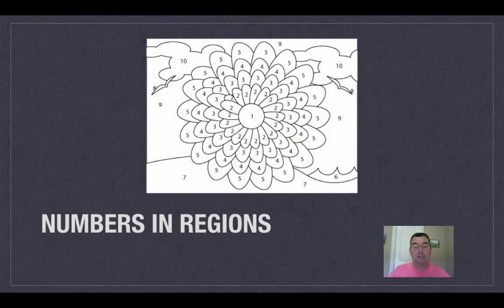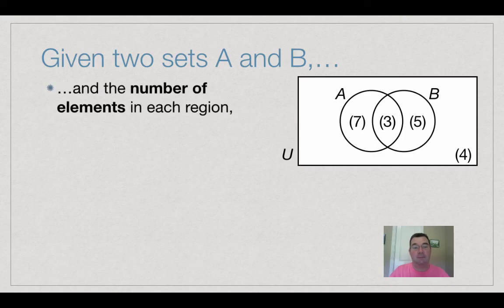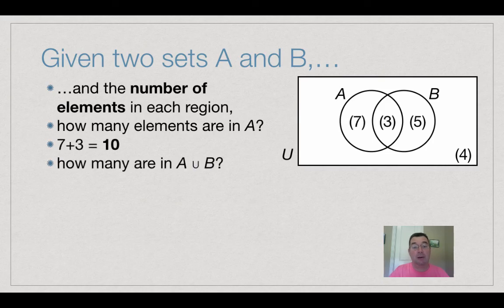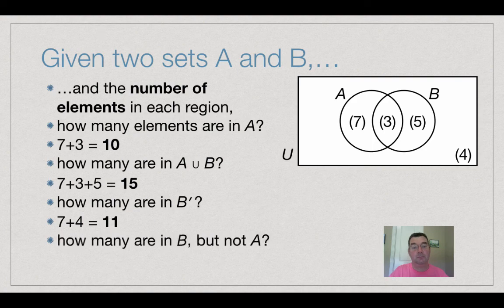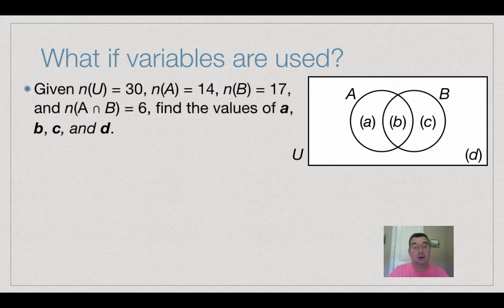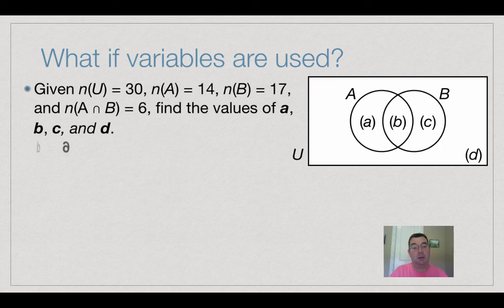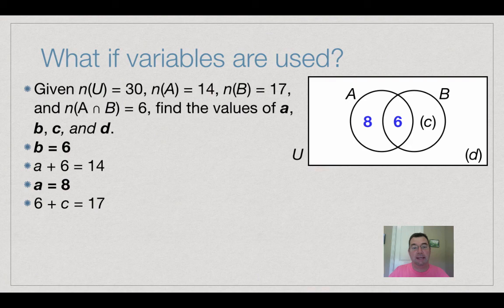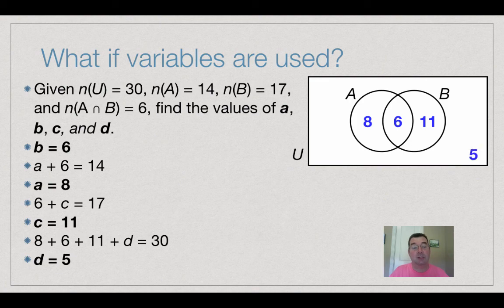Numbers in Regions